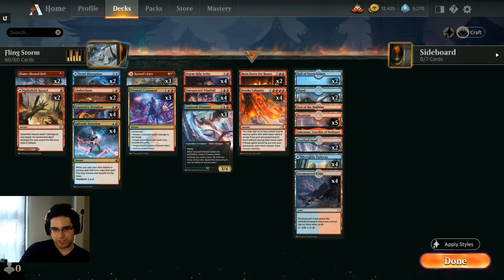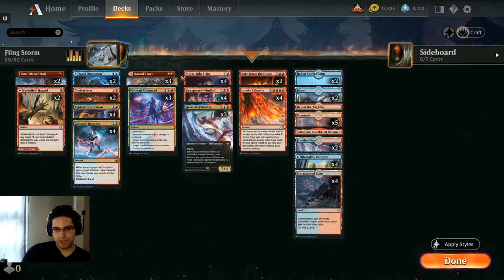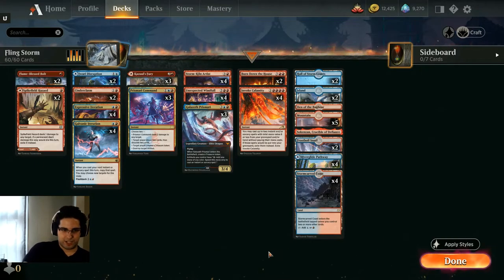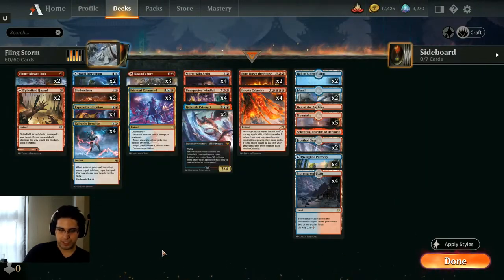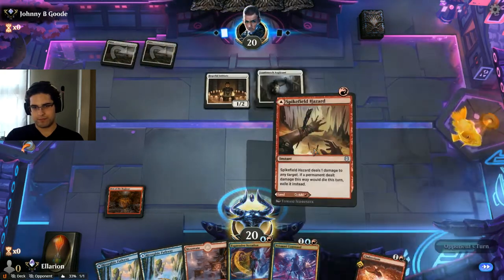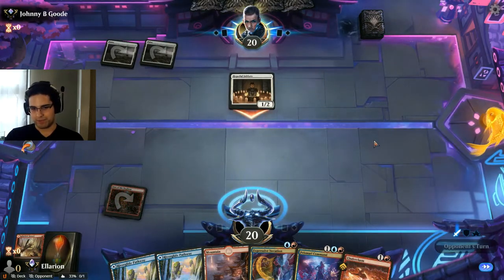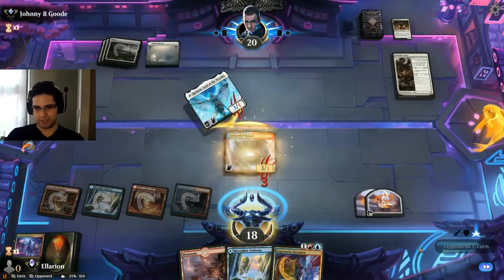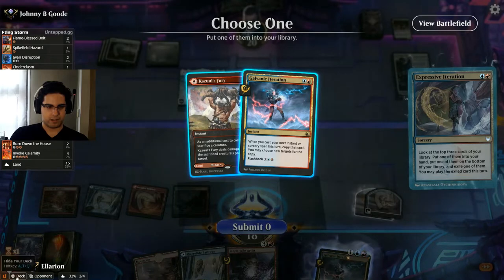*WOMBO COMBO* Izzet Fling Storm (MTG Arena Standard)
0:00 Intro
2:42 vs Mono-White
12:58 vs Boros Aggro
21:50 vs Orzhov Control
27:53 vs Boros Aggro
29:41 vs Izzet Mill
36:44 vs Izzet Control
50:33 Conclusion